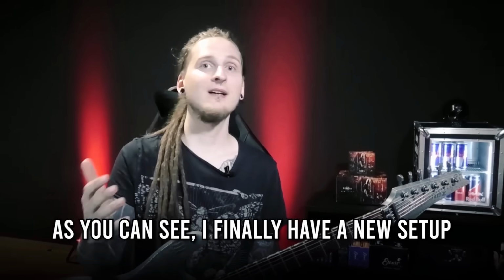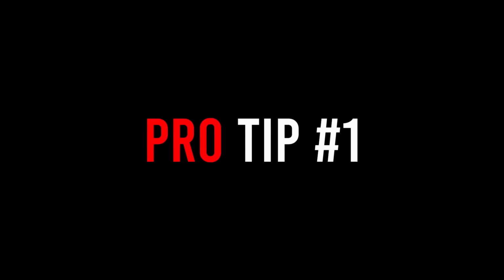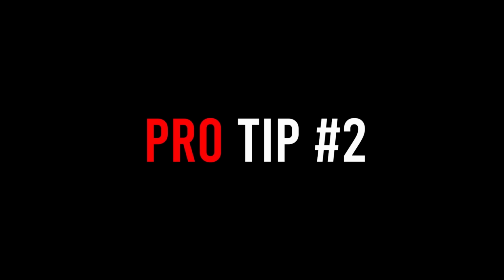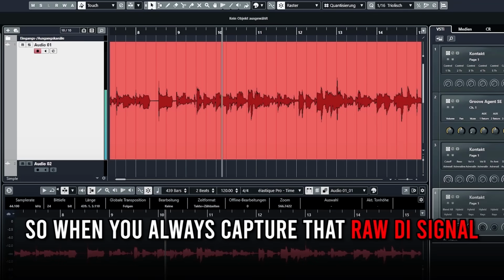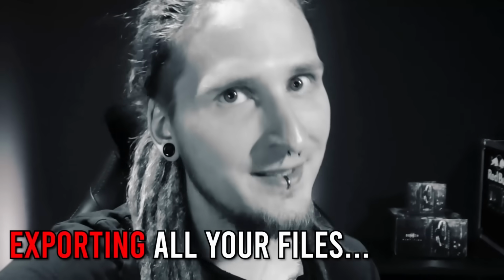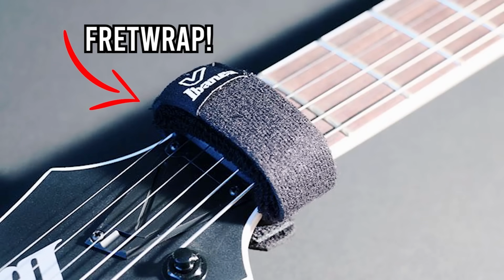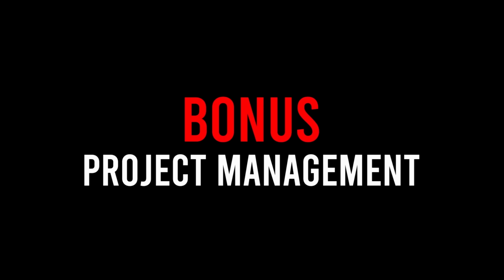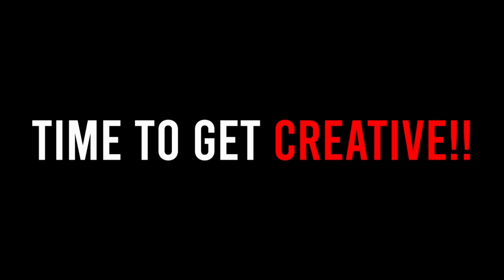The 6 WORST Guitar Home Recording MISTAKES!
Let's check out 6 of the WORST guitar home recording mistakes!

In this lesson, we go over home studio mistakes like working with the wrong USB interface, not getting a DI track, dialing in a bad sound, and much more. These are all mistakes I personally made on my journey - hope you can learn from my epic fails :)

My 10-week online guitar courses '10 Steps to Modern Shredding' and 'Sweep Picking Masterclass' can be purchased

00:00 Intro
00:36 Mistake #1
01:36 Pro Tip #1
01:50 Mistake #2
03:03 Pro Tip #2
03:45 Mistake #3
05:21 Pro Tip #3
06:10 Mistake #4
07:05 Pro Tip #4
07:27 Mistake #5
08:17 Pro Tip #5
08:30 Mistake #6
09:12 Pro Tip #6
09:23 BONUS
10:27 Pro Tip #7
10:49 Conclusion